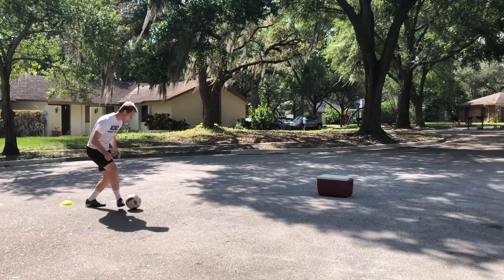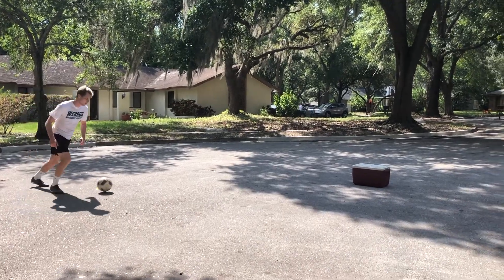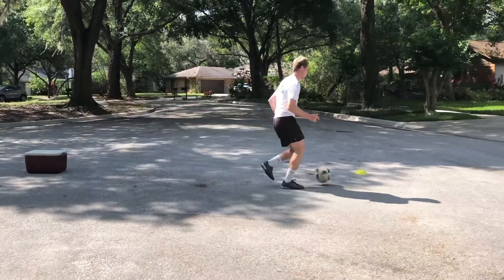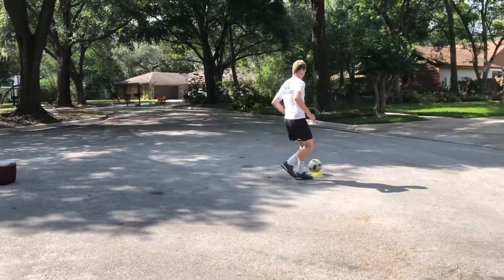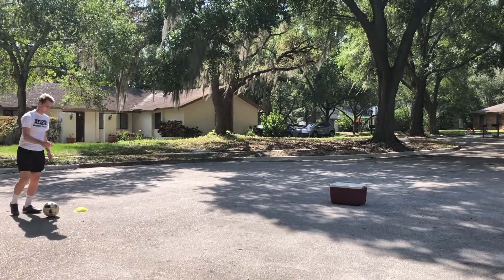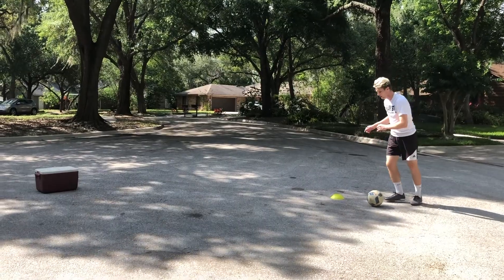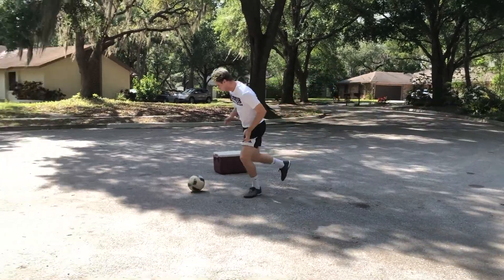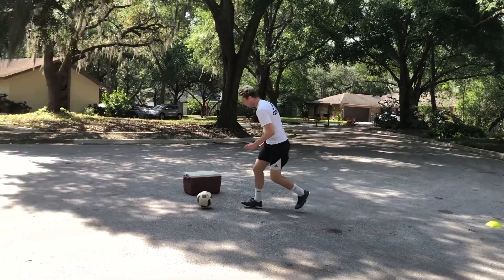Webber Warriors Week 4